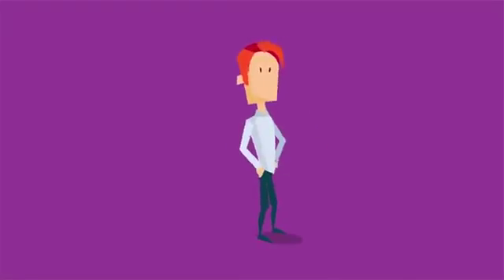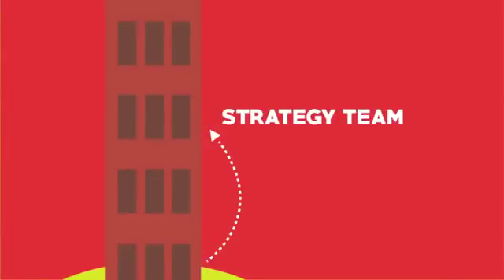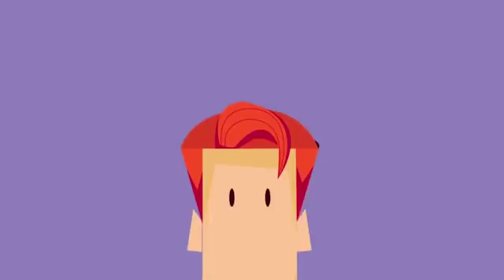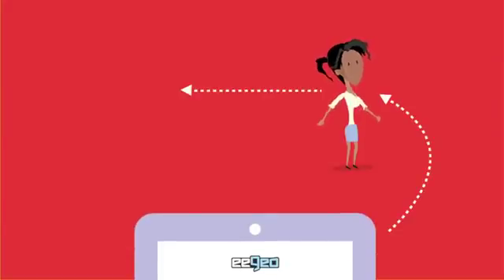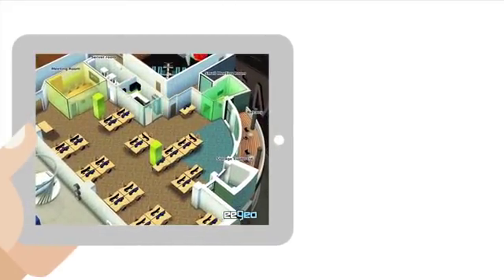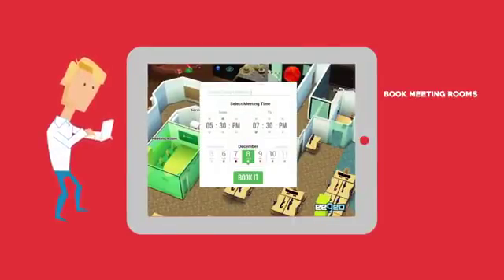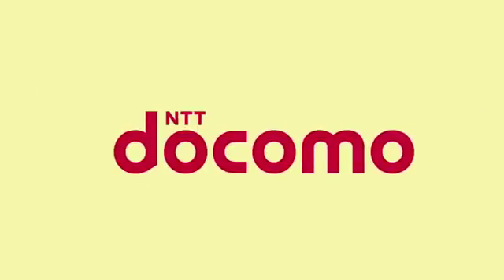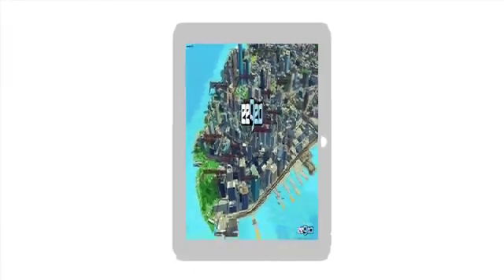Hassan Sadiq Himex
Watch this video about the work of Hassan Sadiq, chairman of Wrld3D. Hassan is an expert in 3D imaging and mapping.  Find out more about Hassan Sadiq and Himex here and follow us for the latest industry news and updates in this exciting industry.